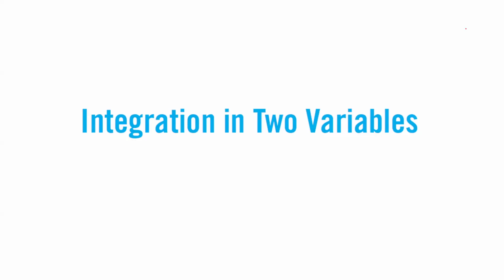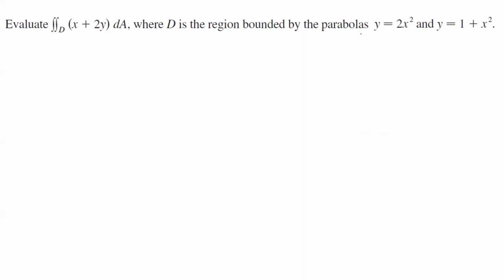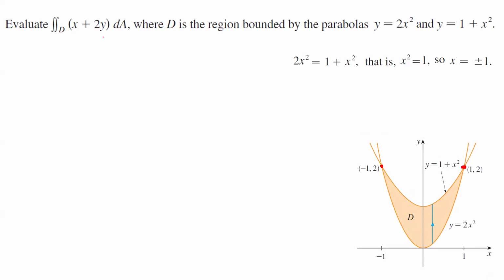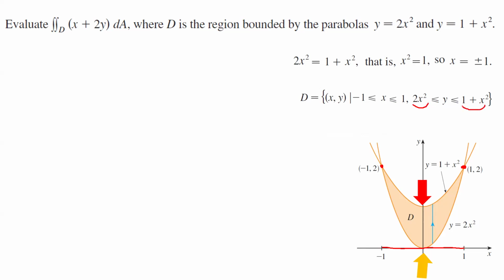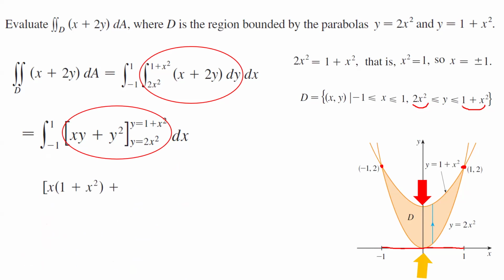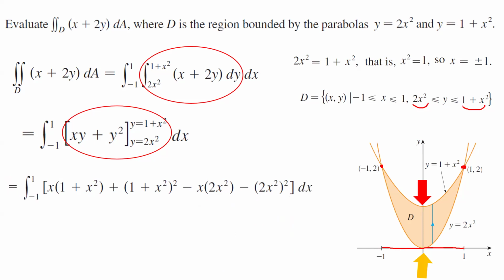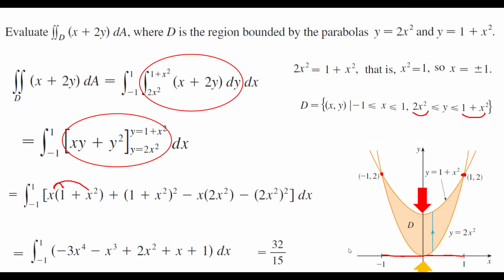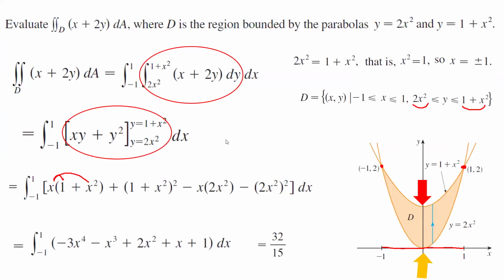Iterated Integral Over General Region Example 2